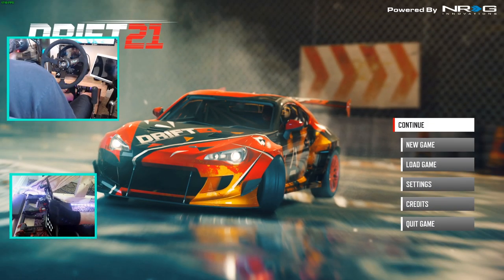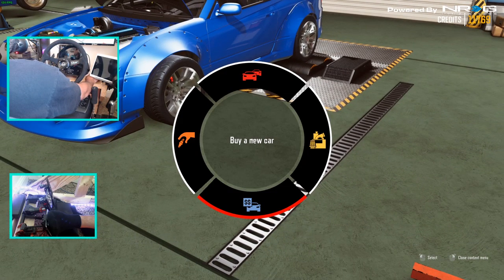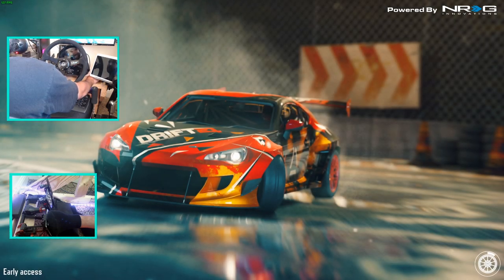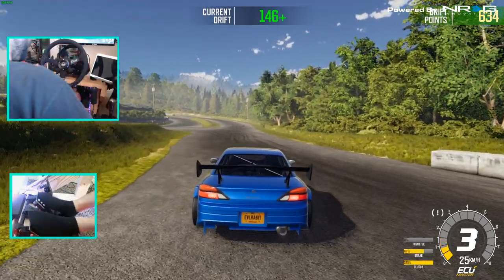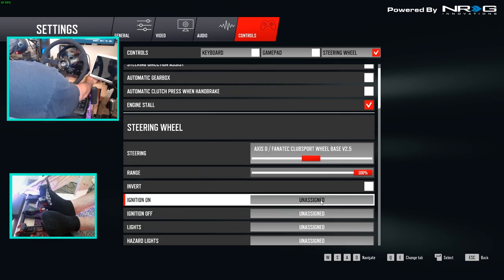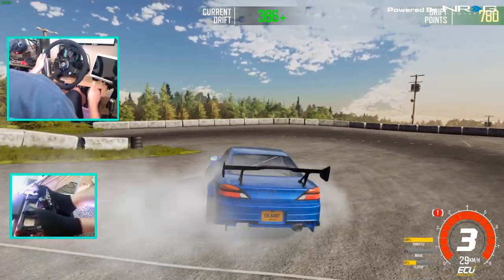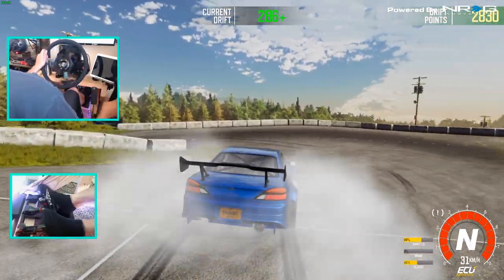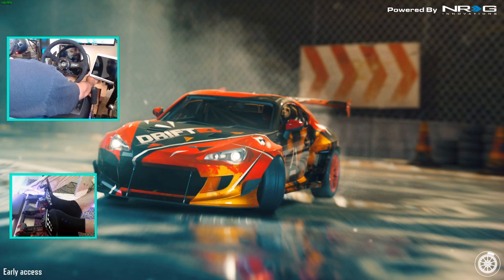DRIFT21 Rx8 and new wheel settings !! lets gooooo